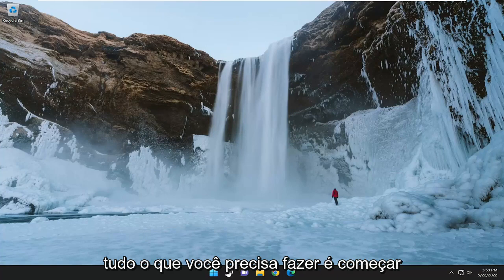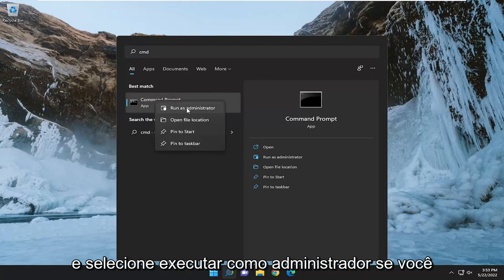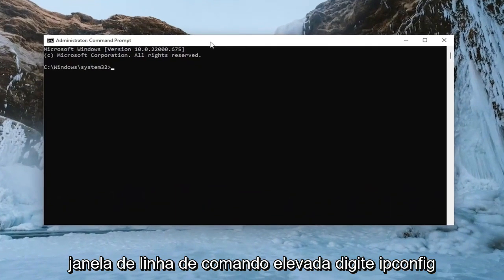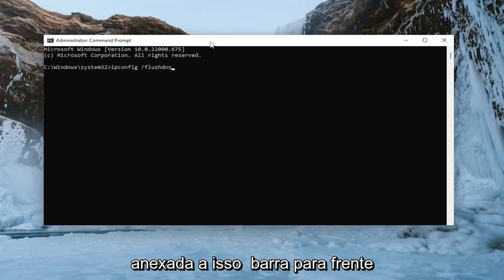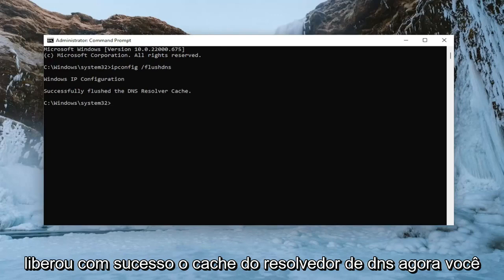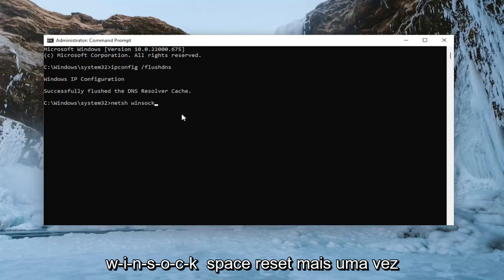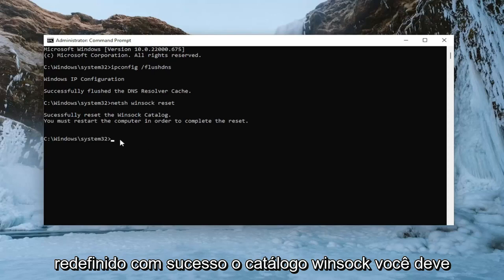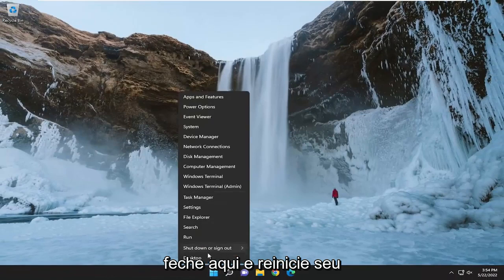Não foi possível conectar ao servidor host desconhecido Minecraft?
Como corrigir o Minecraft não consegue resolver o problema do nome do host [Tutorial]

Alguns jogadores do Minecraft encontraram o erro 'Não é possível resolver o nome do host' ao tentar ingressar em um servidor, proibindo-os de ingressar em qualquer servidor.

Problemas abordados neste tutorial:
O Minecraft não consegue resolver o nome do host
Minecraft não pode resolver o nome do host
O Minecraft não pode resolver a correção do nome do host
não pode resolver o nome do host Minecraft
não é possível resolver o nome do host Minecraft
O servidor do Minecraft não pode resolver o nome do host
O Minecraft não consegue resolver o erro de nome de host
O servidor do Minecraft não pode resolver a correção do nome do host
como corrigir não pode resolver o nome do host Minecraft

Nesta postagem, falaremos sobre como corrigir o problema do Minecraft Can't resolve hostname. Quando um usuário tenta se conectar ao servidor de seu amigo ou mesmo ingressar em um novo servidor, o problema ocorre. O erro indica que o Minecraft não pode se conectar ao nome do host porque o endereço IP não pode ser encontrado. Felizmente, como qualquer outro problema do Minecraft, isso também pode ser resolvido rapidamente.